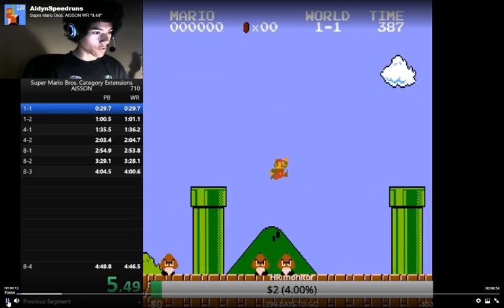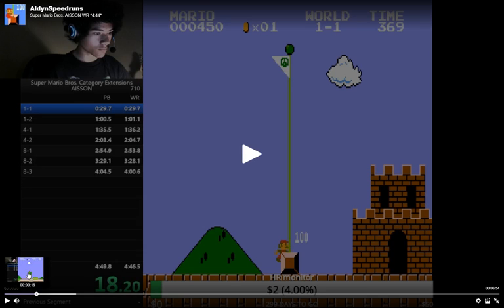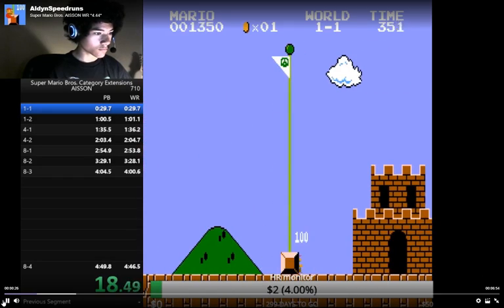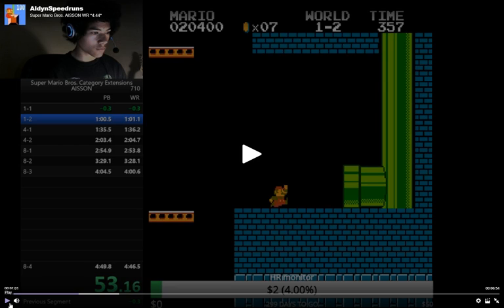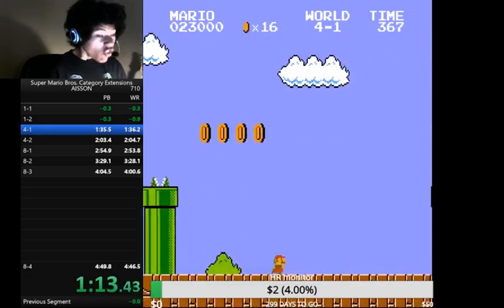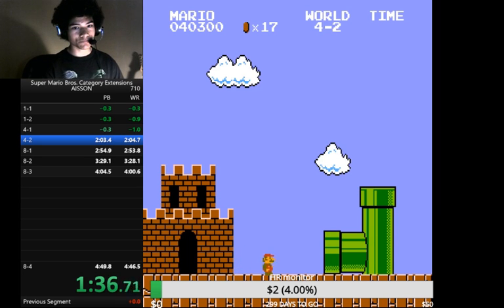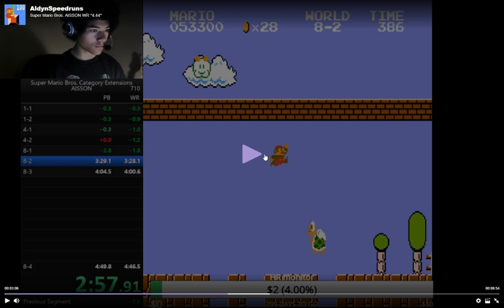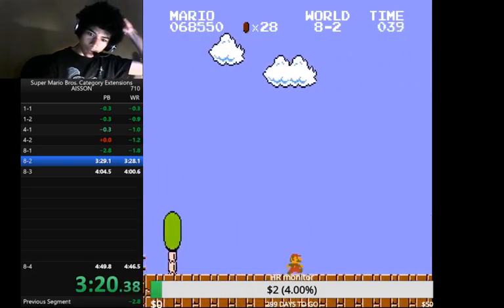Analysis of 4:44 AISSON WR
Kinda indepth analysis of what's going on in my mind when I do stuff you may not be thinking about in AISSON -- Watch live